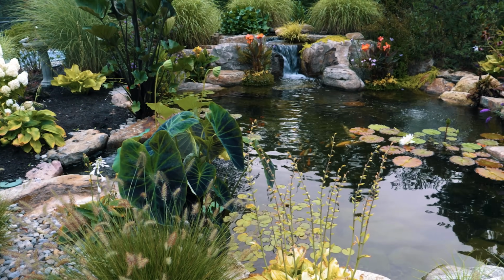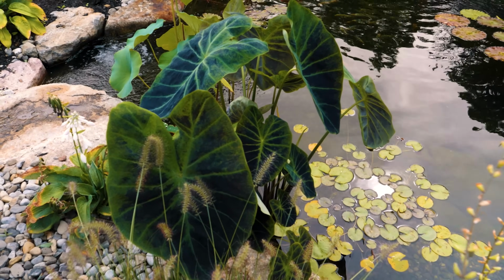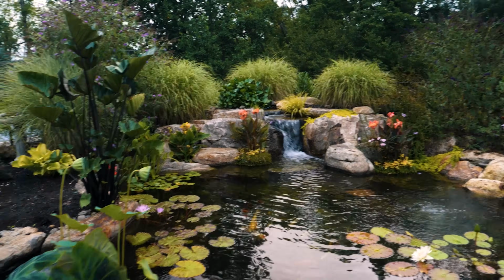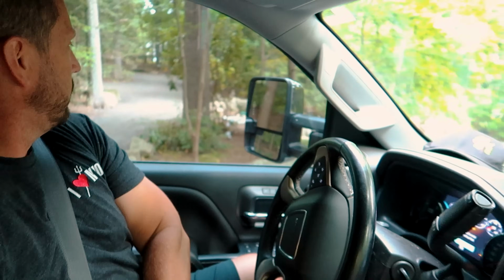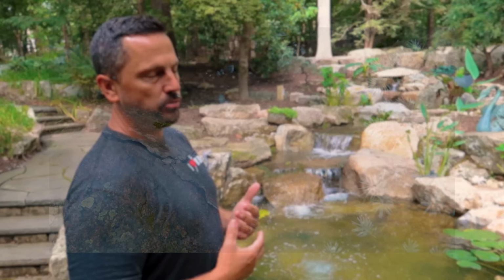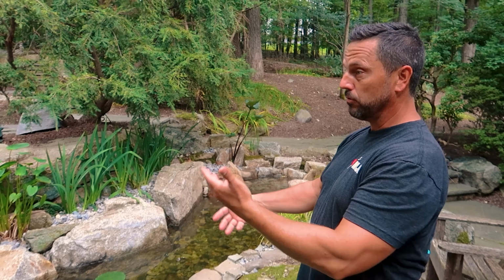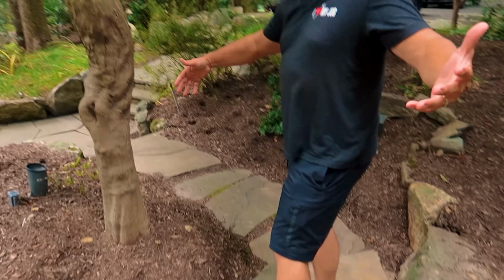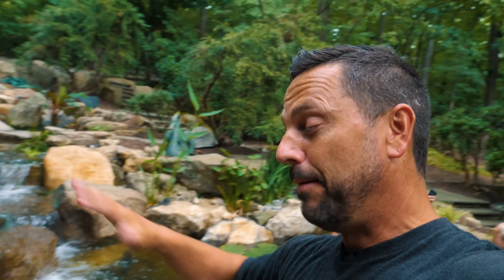We built these ponds a while ago! How are they doing now? | Atlantis Pond Tour part 2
We're bringing you Water Feature Builds EVERY WEDNESDAY at 4pm and at 10am on SUNDAYS!